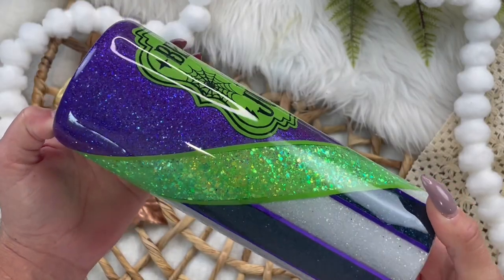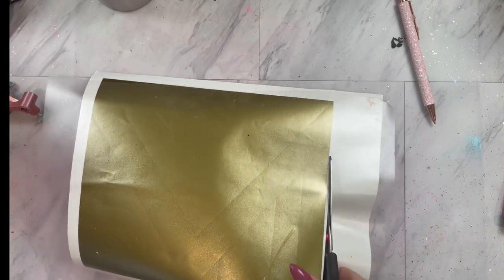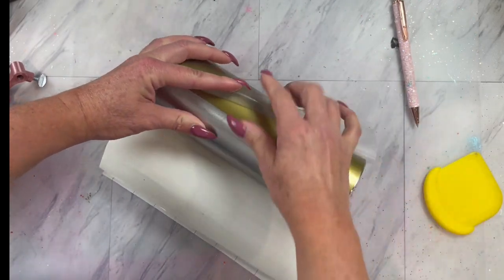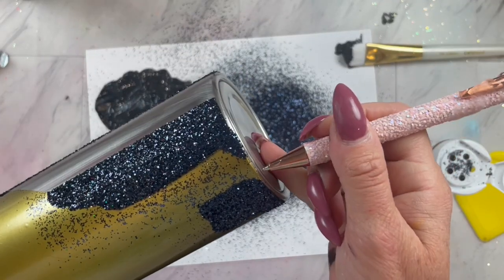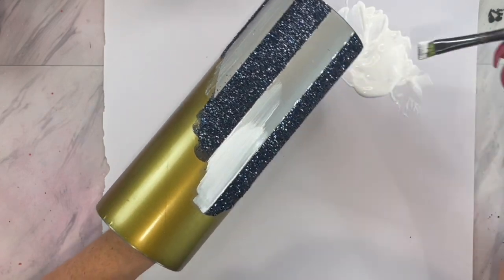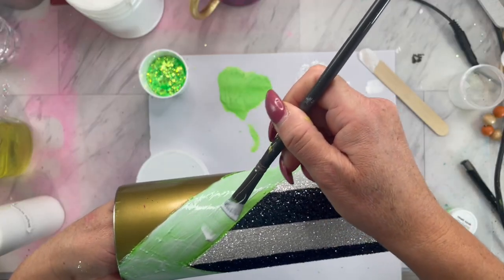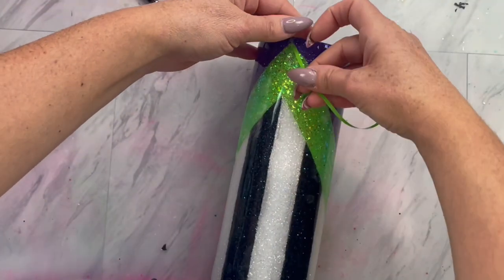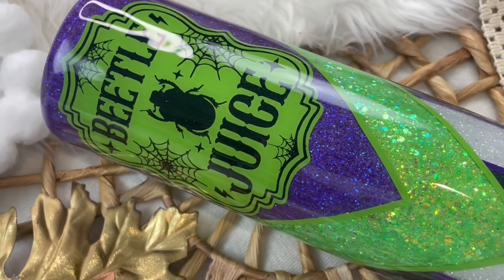Movie inspired Halloween tumbler tutorial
In this video I will show you how to make a HALLOWEEN tumbler inspired by one of my favorite movies

Glitter color used are, DOA, abominable, bogus, and bodacious from diamondsanddustshop.Etsy.com

For more advanced, exclusive, tumbler tutorials join my diamond elite mentorship group